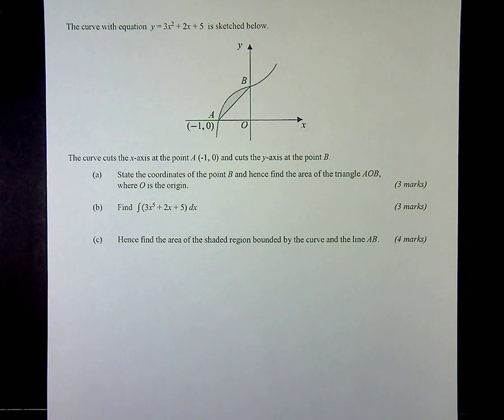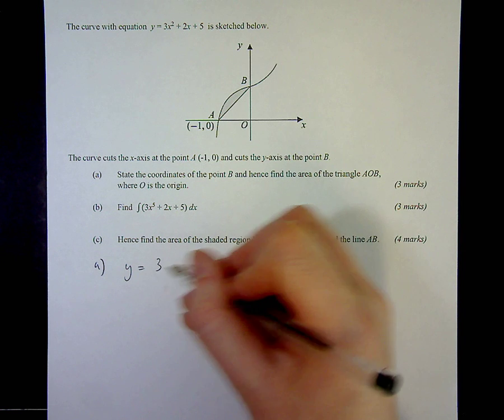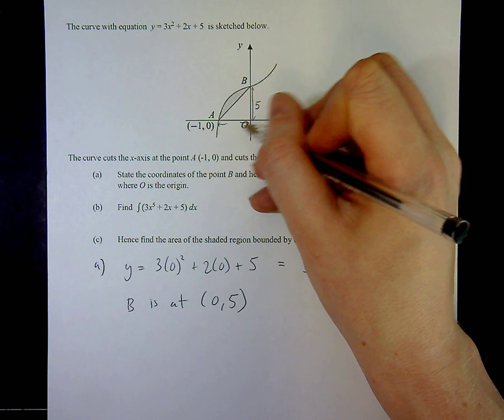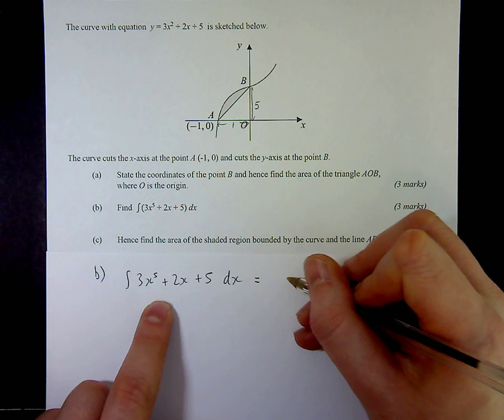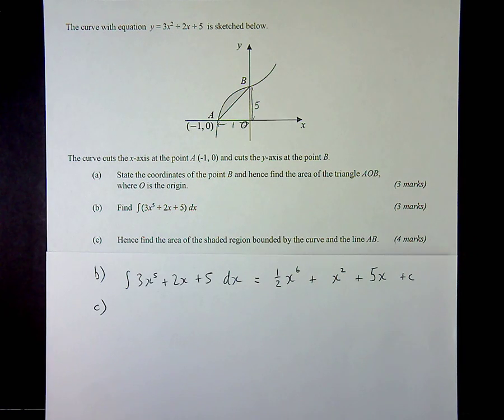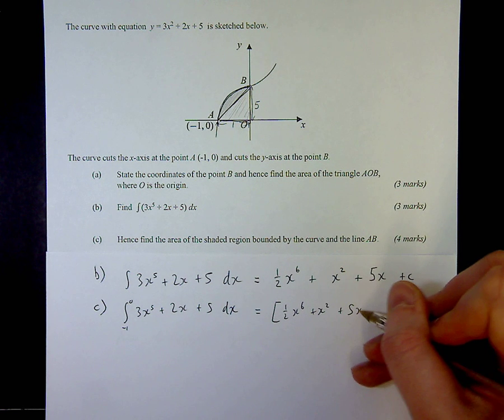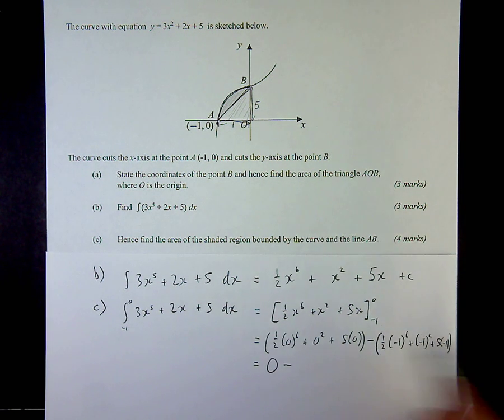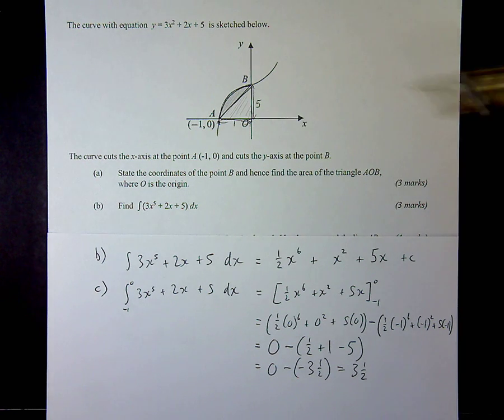Definite Integrals Exam Question